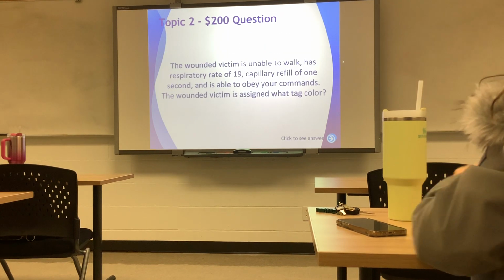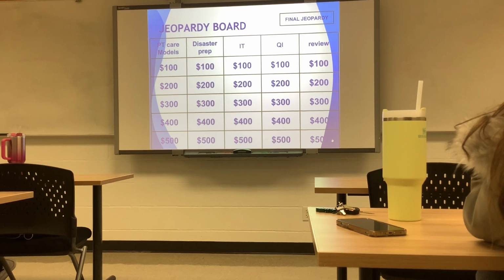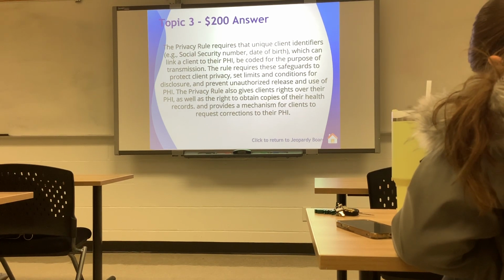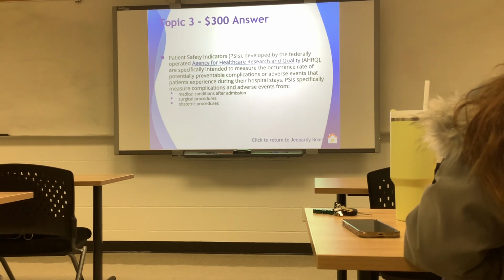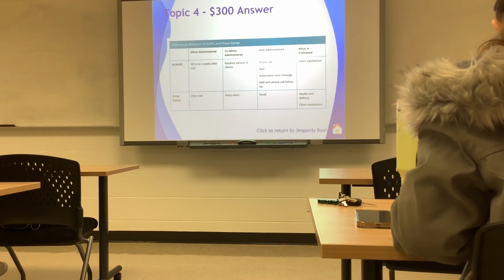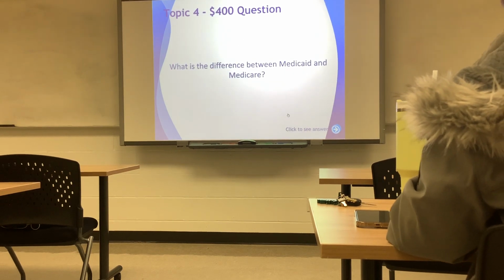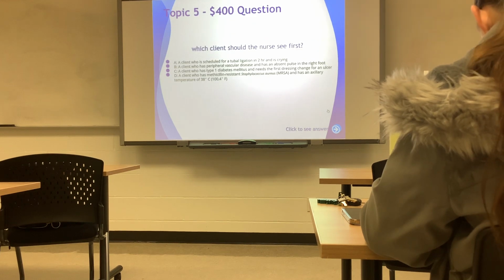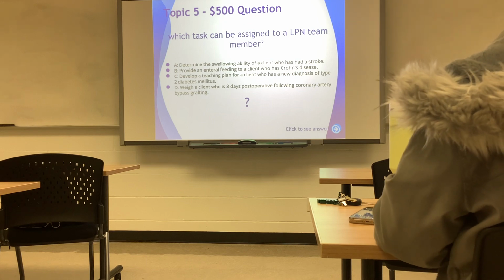NURS 470 Exam 3 review